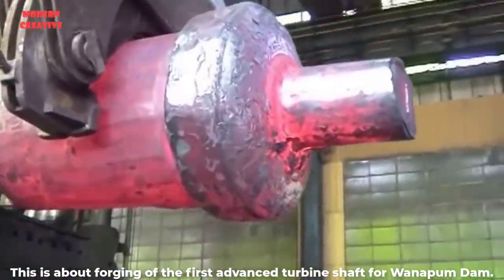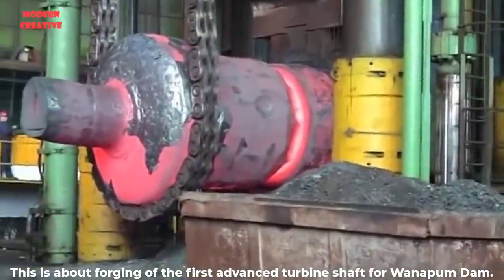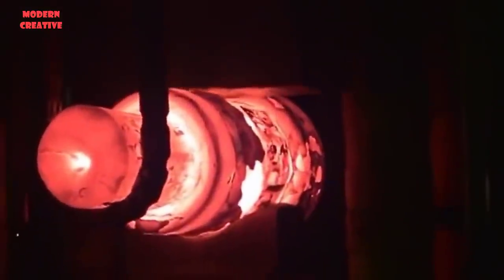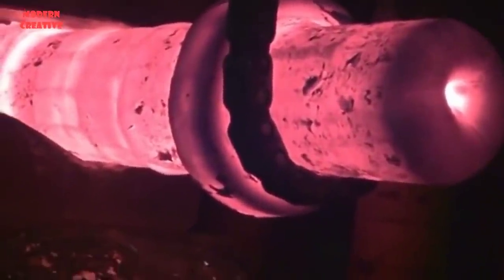Amazing forging and shaft manufacturing process. Giant steam forging hammer in operation